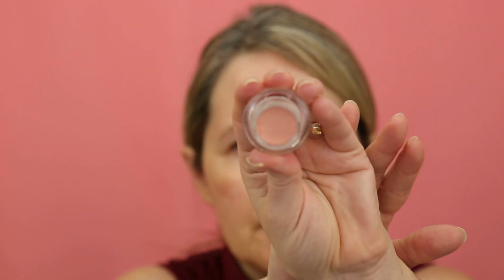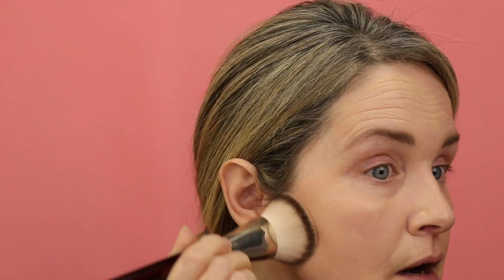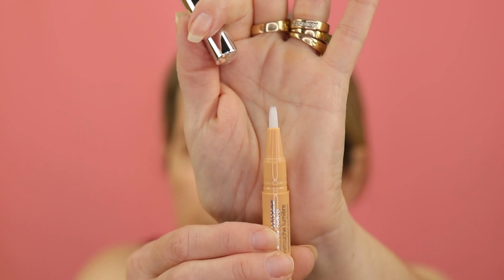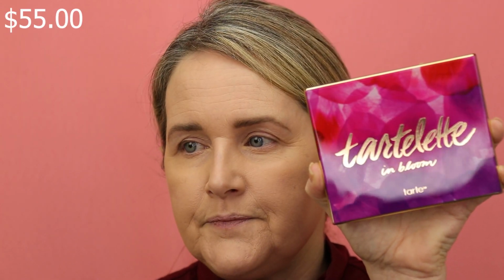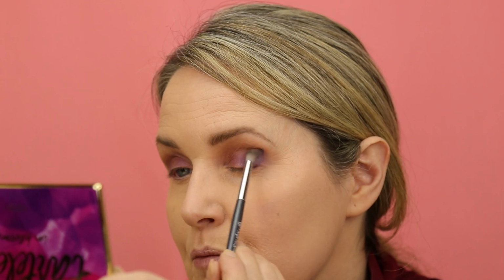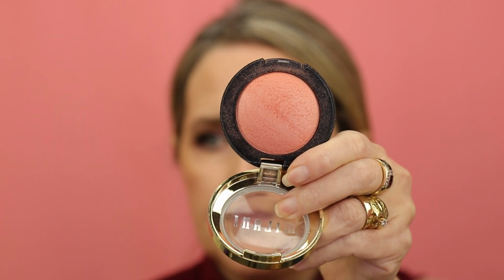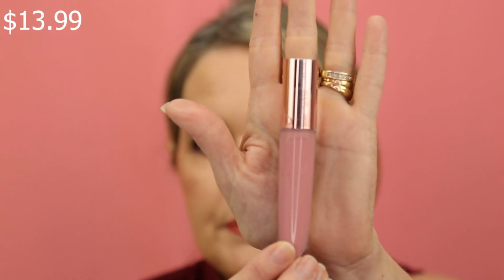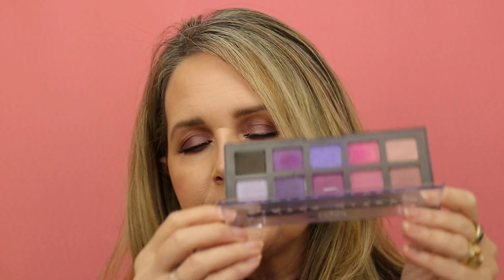GET READY WITH ME: Incredible Old FAVORITES and AMAZING New FINDS | Fresh SPRING LOOK - OVER 50!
Hi Everyone! I'm so excited to be trying out New AMAZING Skincare & Makeup products and also using some INCREDIBLE older products from my stash. Thank you to Clinique for sending a few of these items to try out and review.

**Update on foundation - I'm so happy with this serum foundation, it has a slight matte appearance, but doesn't leave my skin feeling overly dry. My skin looked fresh even at the end of the night.
**Update on concealer - It wore very well the rest of the day, did not settle into my fine lines, remained hydrated and did not crease.

✨Products Used:

Clinique Moisturizer
Clinique Even Better Foundation - Alabaster
Clinique Airbrush Concealer - 05 Fair

Pixi Color Corrector
Ardell Natural Lashes
BK Beauty:
Sweet Pea Lipliner